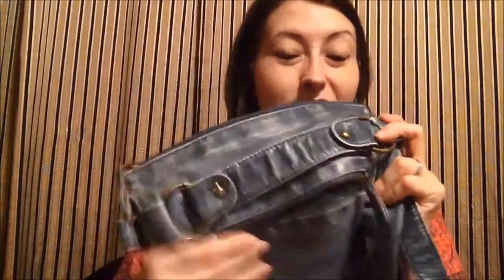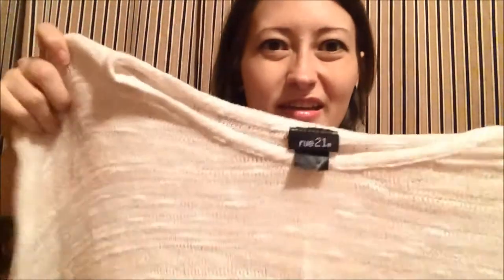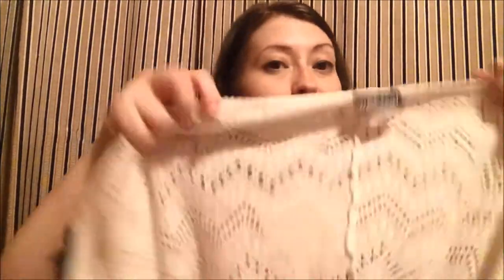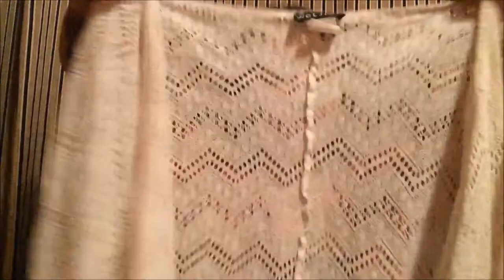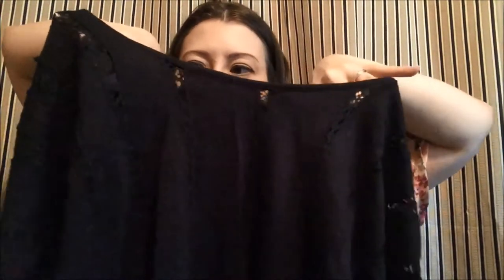August Thrift 2017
Went to my local thrift as usual and found some great items.